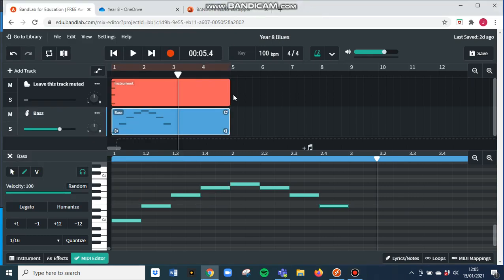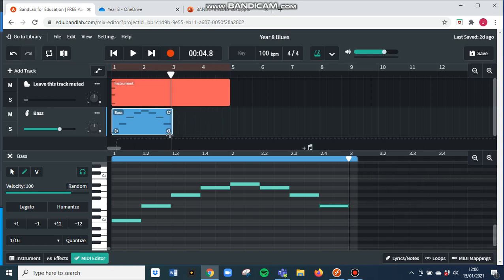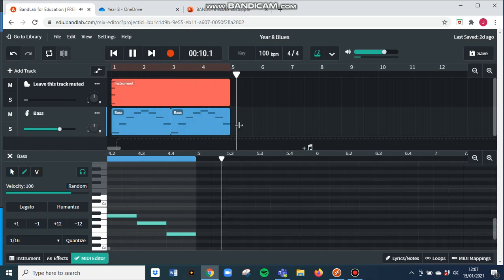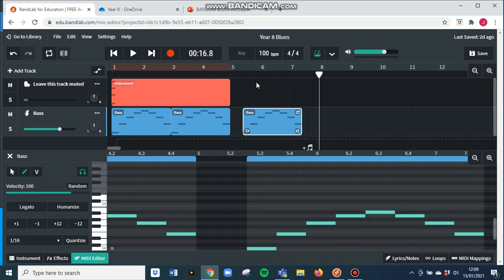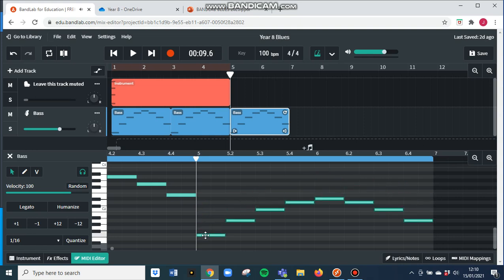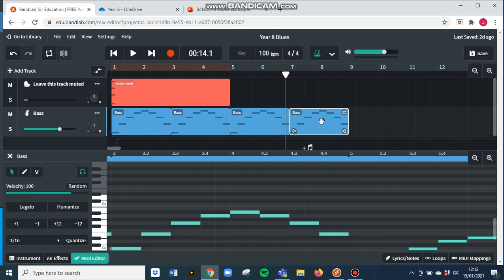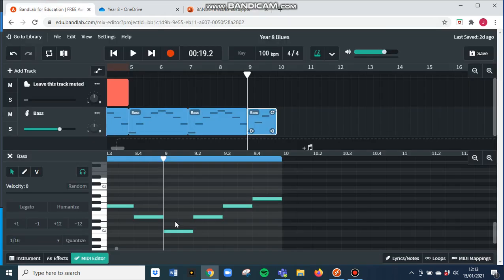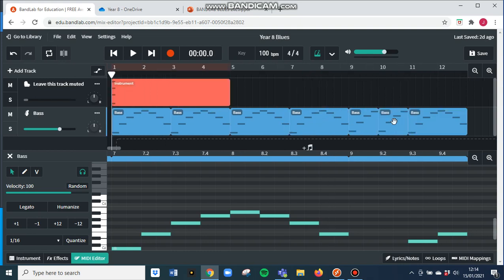Y8 Blues walking bassline 2